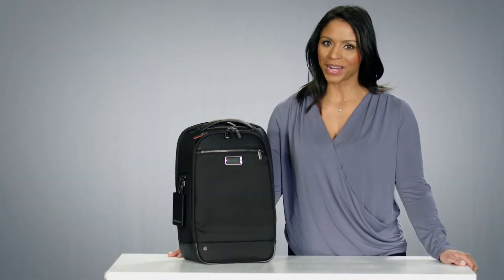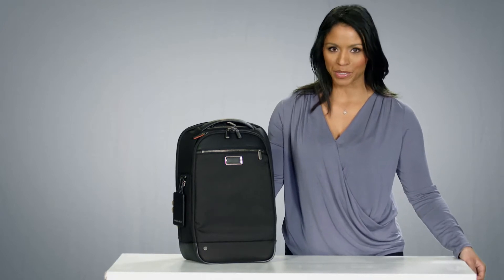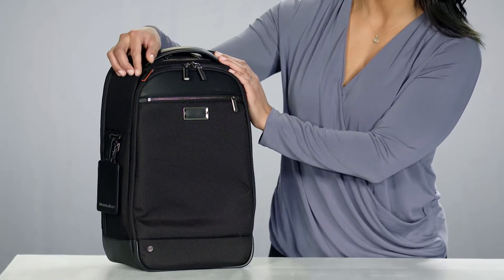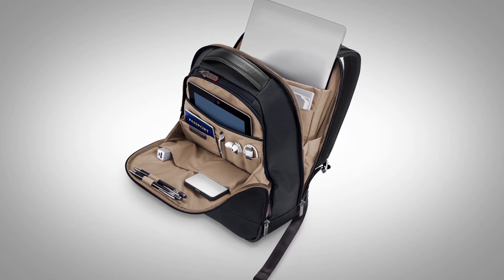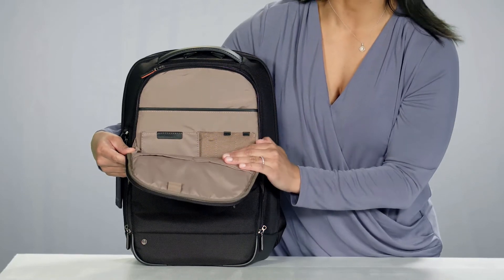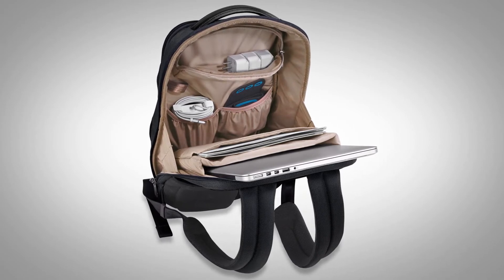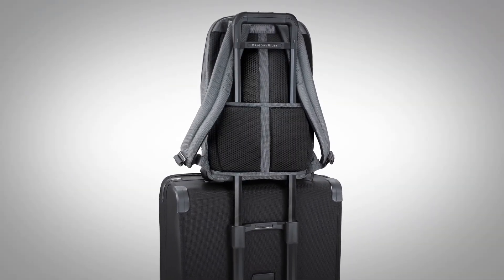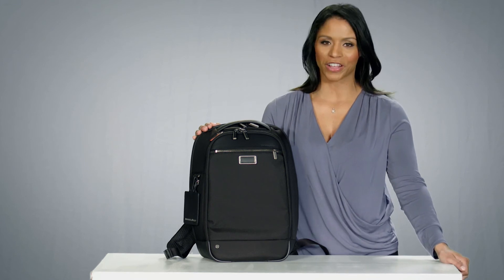MEDIUM SLIM BACKPACK - from the @work Collection - KP420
The @work Slim Backpack is a stylish choice for those wanting to keep a slender profile. Easily accessible, well-organized and versatile, this backpack is so light that you might even forget that you're at work. Fits most 15.6" laptops.